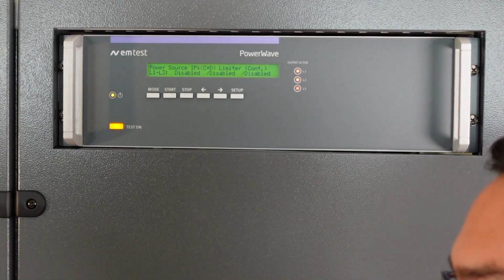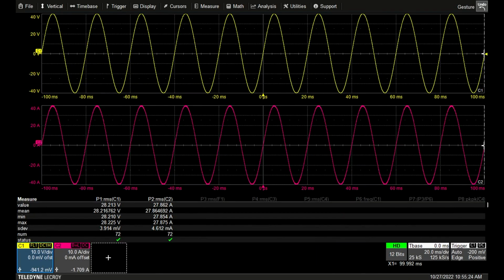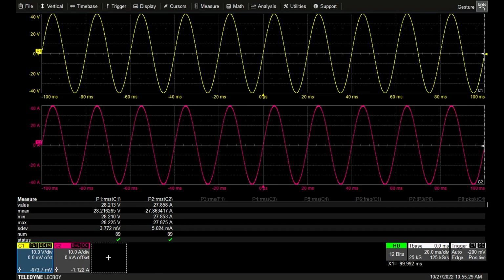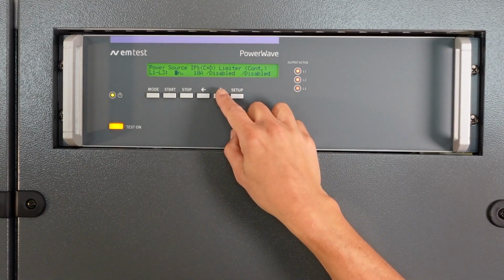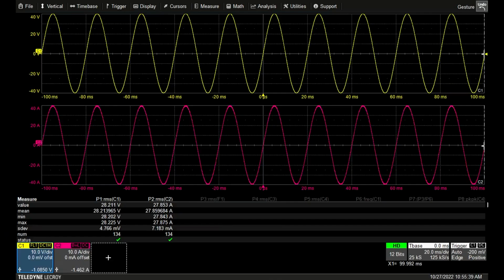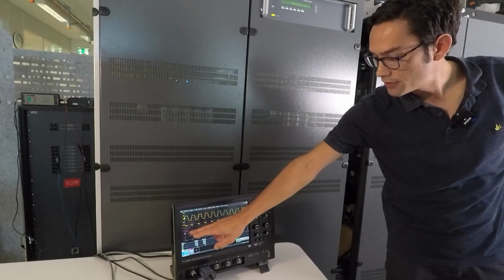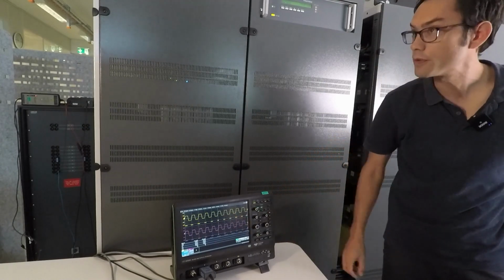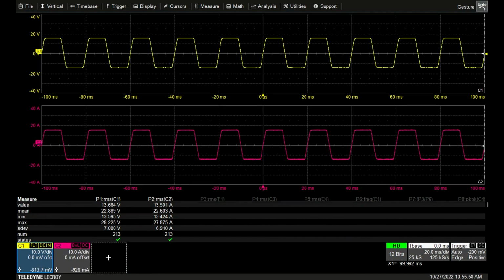PowerWave RMS and Peak Limiter Explained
Thomas goes hands-on with a PowerWave and oscilloscope to show the difference between RMS and peak current limitation.